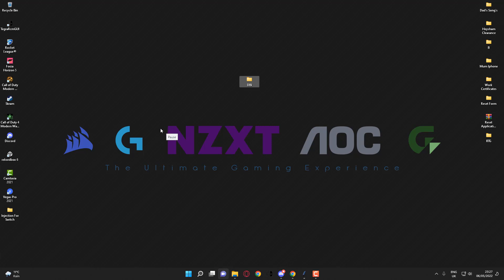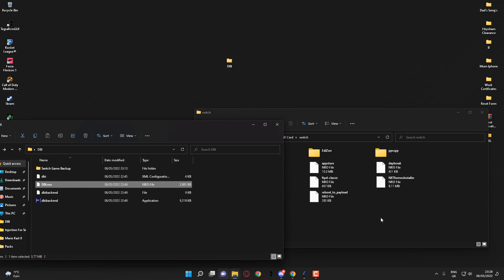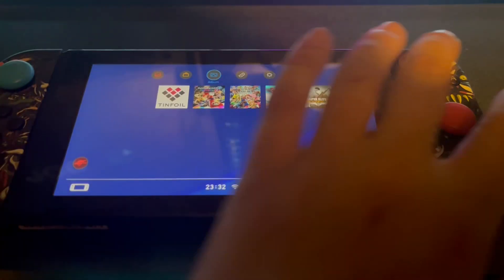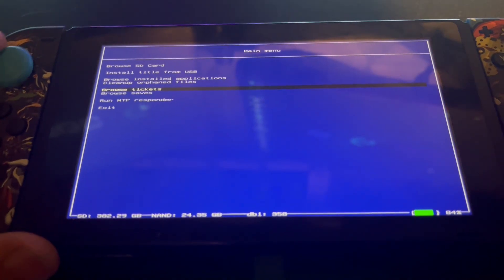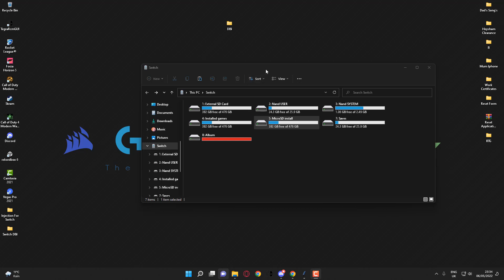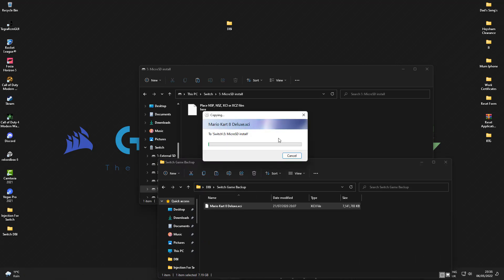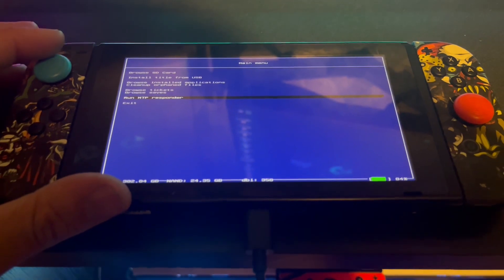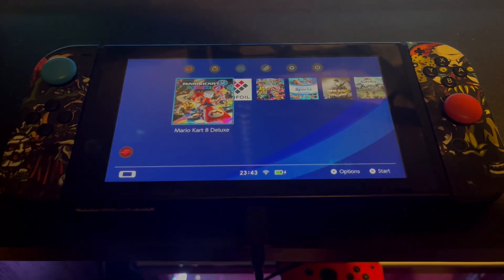How To Install Games (.XCI .NSP) Game Card Backups 2022 (Easiest Method Ever!)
Todays Video I Will Be Showing How To Install Nintendo Switch Game Backups From The PC To The Nintendo Switch

⬇️Add Me On Discord For 1 To 1 DM's And Help⬇️
🌏switchbrew

☲☲ Links As Described In The Following Video ☲☲